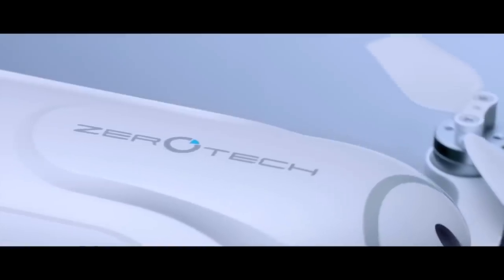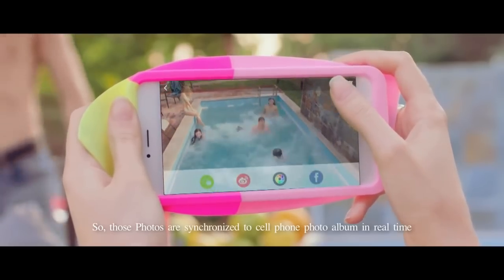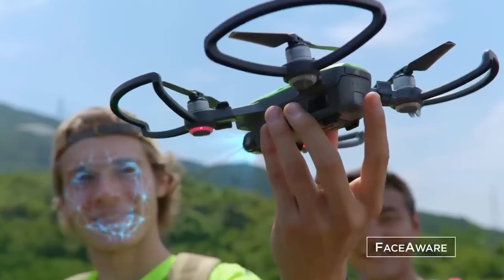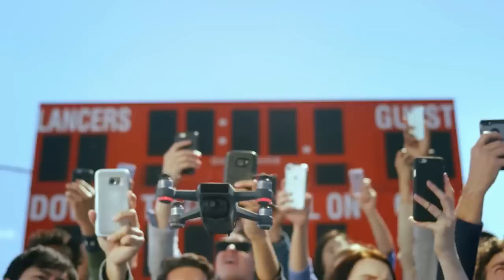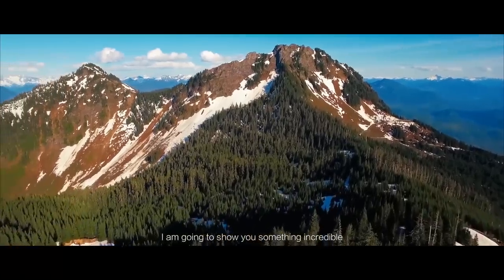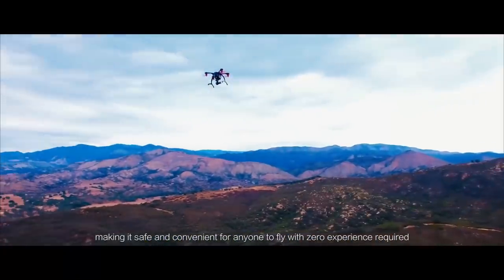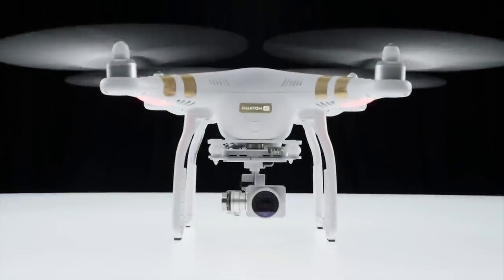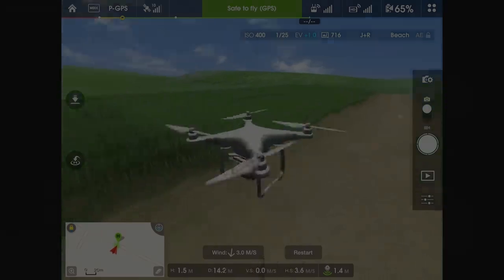Top 5 Best Drones with HD Camera (Cheap and Affordable Version)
Drones, who doesn't love them? They are cool and awesome. You can play around with the drones, shoot amazing videos and take stunning pictures with ease. With advanced drone technology, anyone can fly and operate the drones without any practice. Today, drones have been an essential part of any movie production and aerial video recording. These drones are totally awesome and comes with a load of unique features. These drones might be cheap but not necessarily poor, they have almost any feature as the professional drones but at a limited level. All the links to the products featured in the video are listed down below.

ZEROTECH DOBBY ($349):  2rLSw5B
DJI SPARK (From $499):  2sJ776W
Autel Robotics X-Star ($748):  2tiOOCw
Ehang Ghostdrone 2.0: Without VR ($199):  2sgWhU9  & With VR ($434):  2rGCM8G
DJI Phantom 3 4K ($599):  2sFZvkz

RECOMMENDED: If your Budget is around $1000, DJI MAVIC PRO ( 2rLvjAC) is highly recommended, its the best drone the world has ever seen under $1000

(We post awesome gadget photos!)